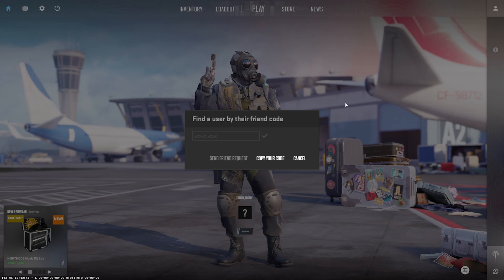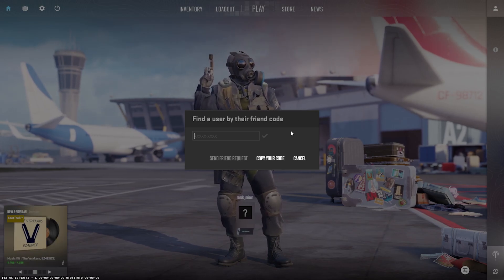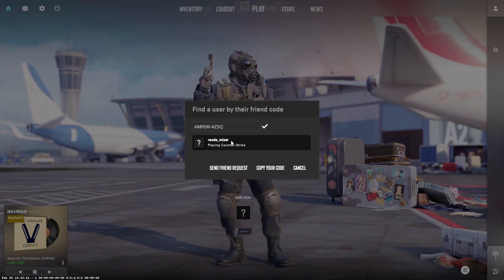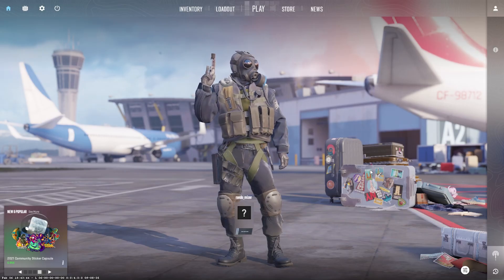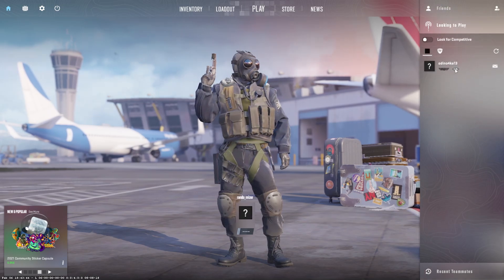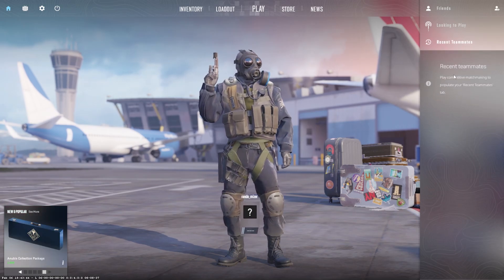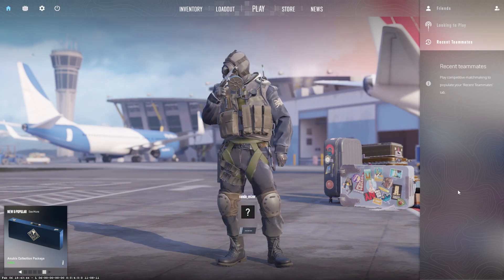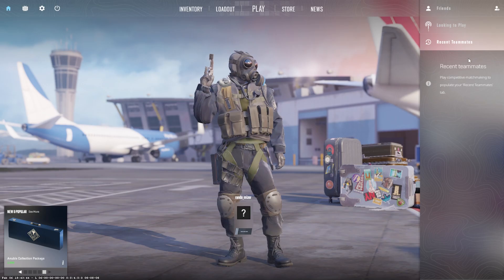How to Send Friend Request in Counter Strike 2 (CS2)